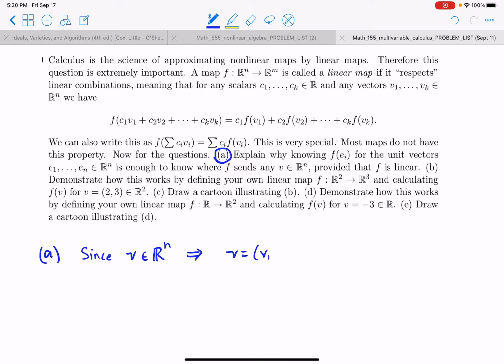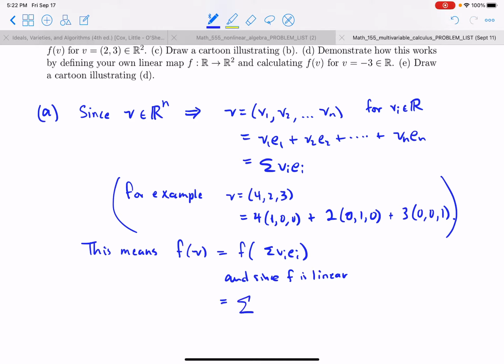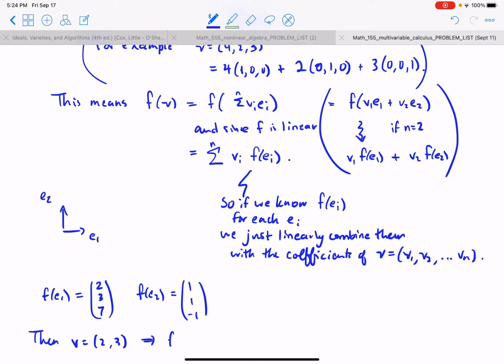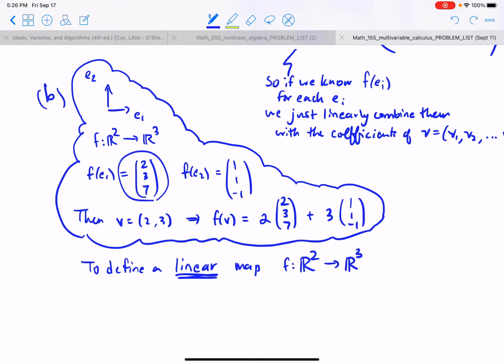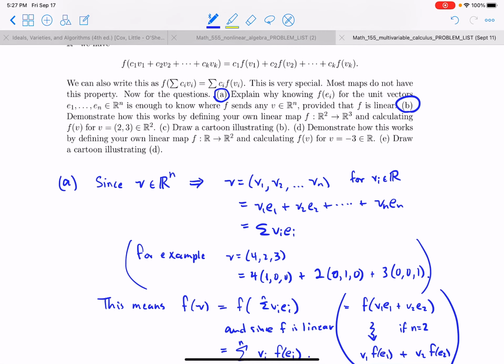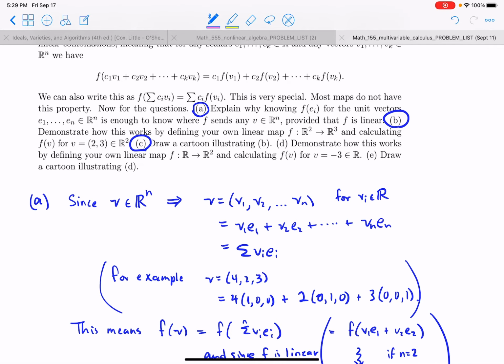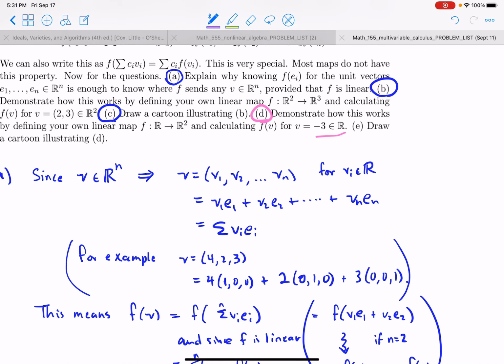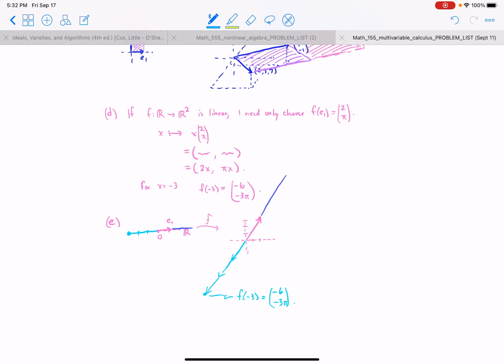Problem 36. Linear maps